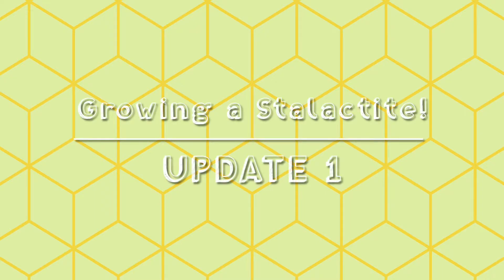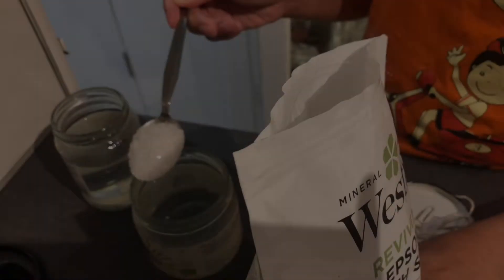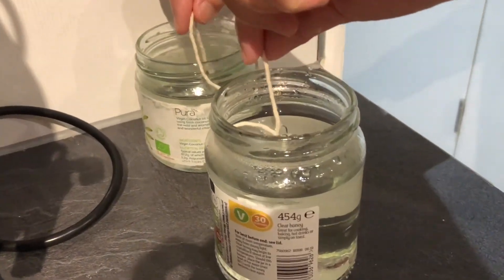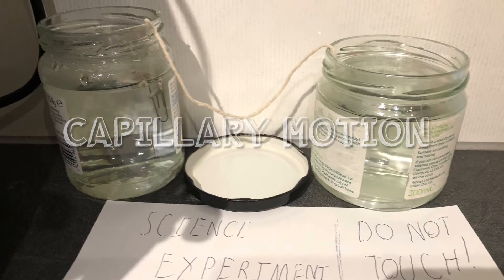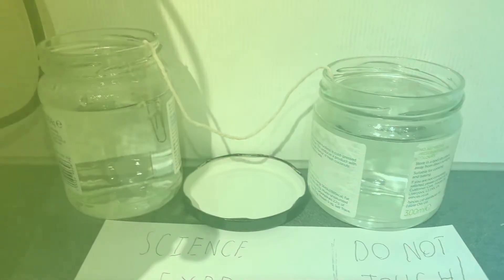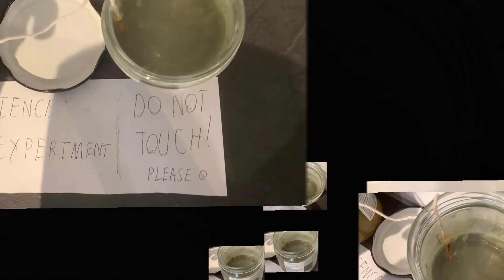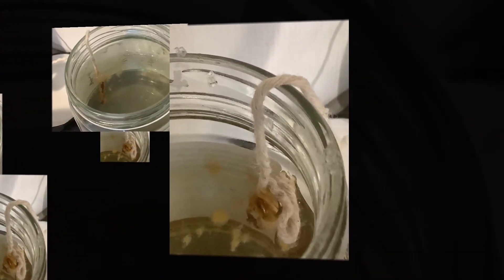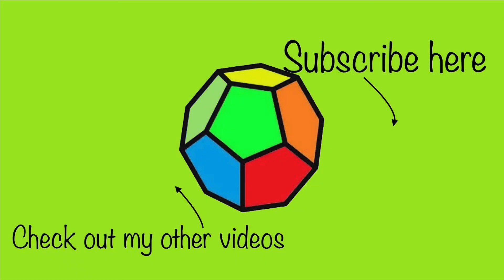the fall of the stalactite.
Growing a Stalactite | UPDATE 1